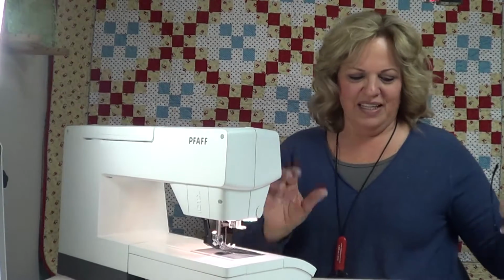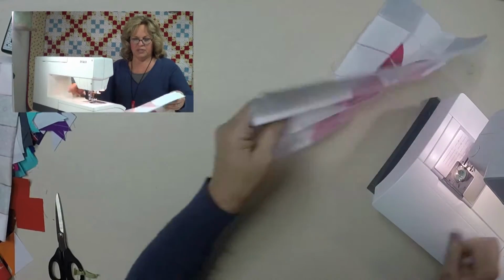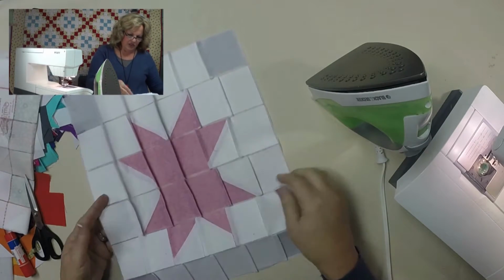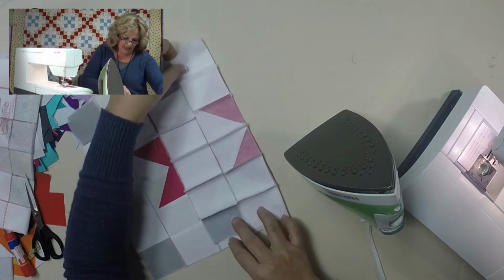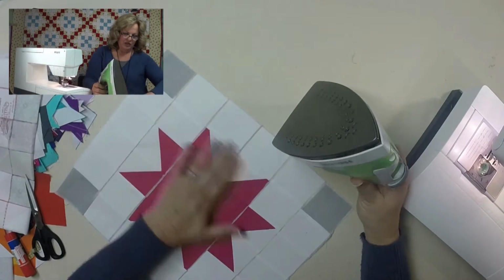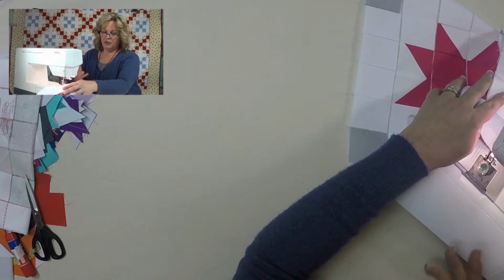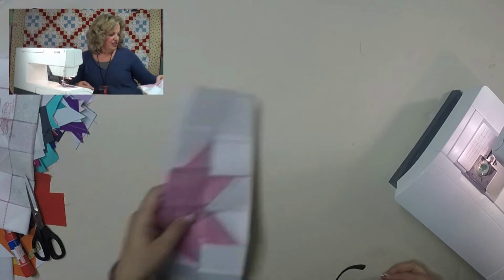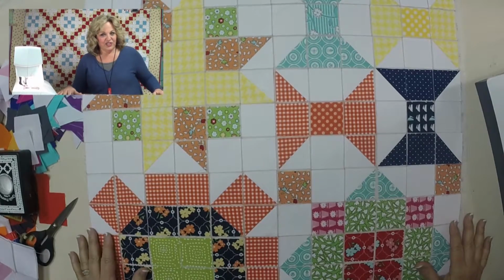Half Square Triangles - part 2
Watch as Carmen Geddes gives a brief demonstration on how to quilt half square triangles using the EasyPiecing Grid! Part 2 of 2.

We love to hear your comments and questions!